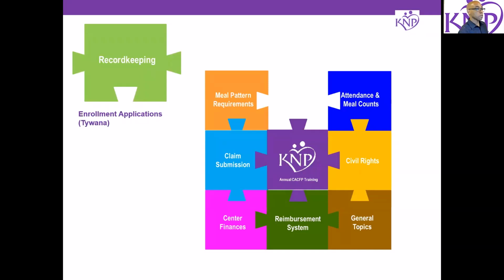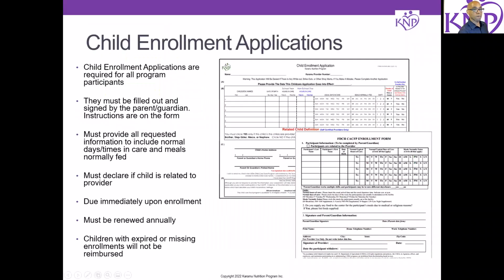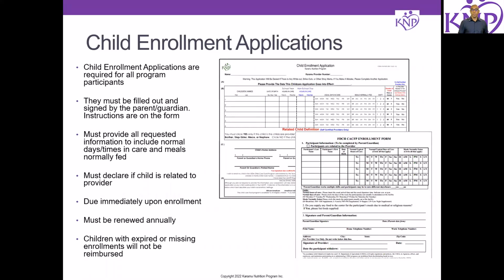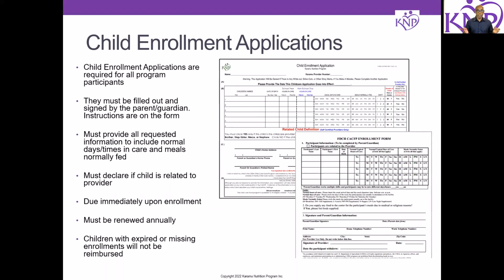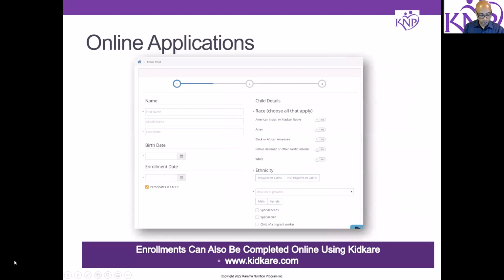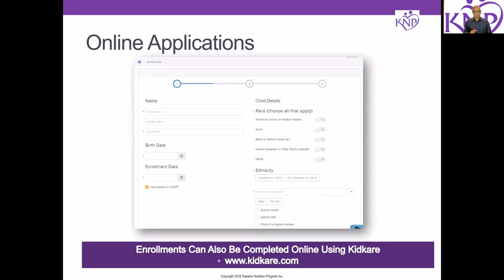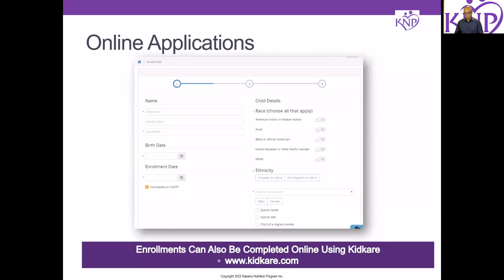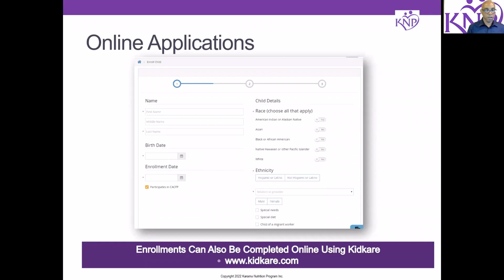FDCH Enrollment Applications